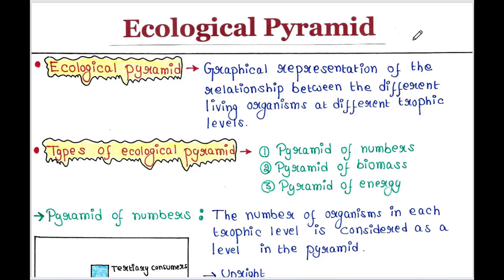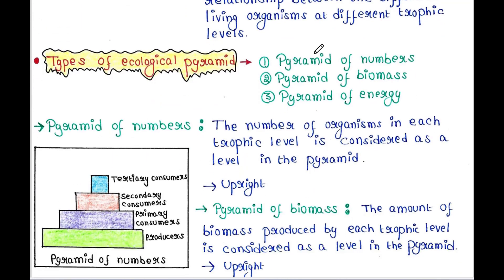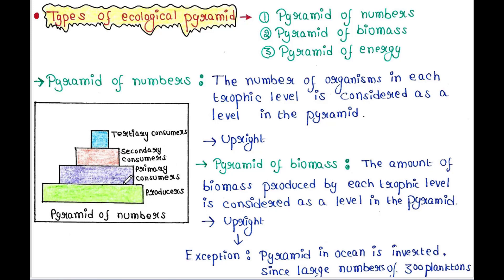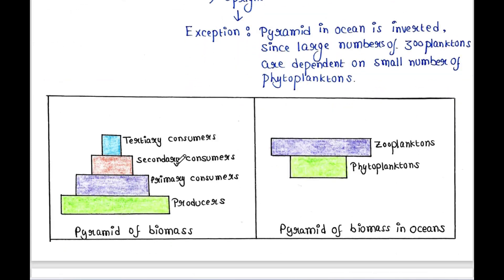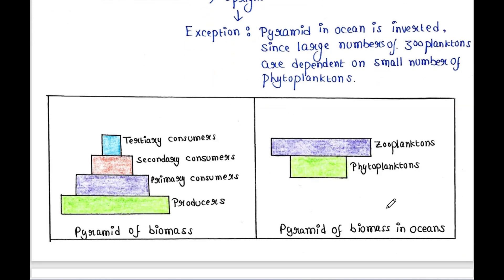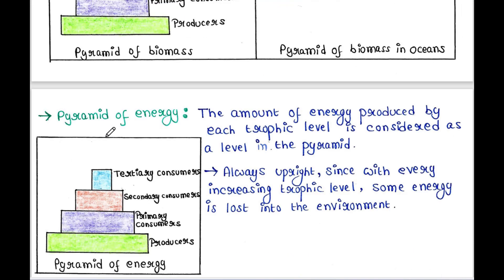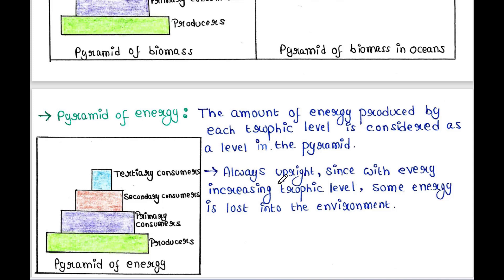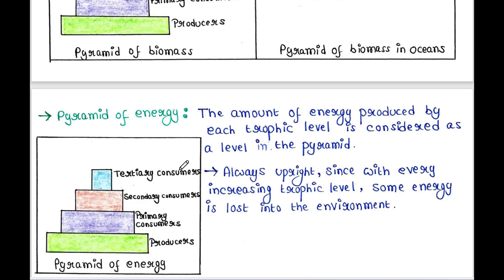Ecological Pyramid | Handwritten notes